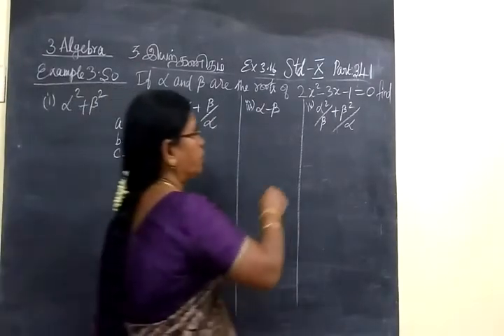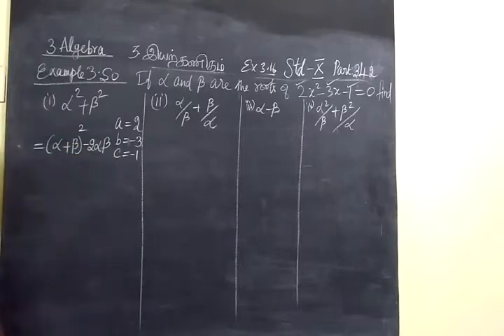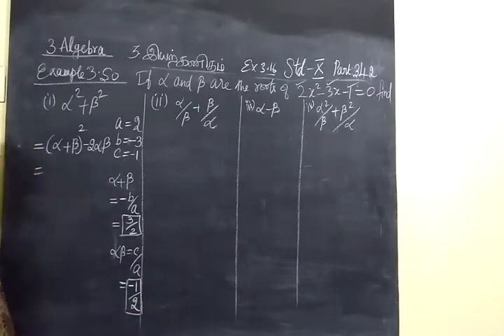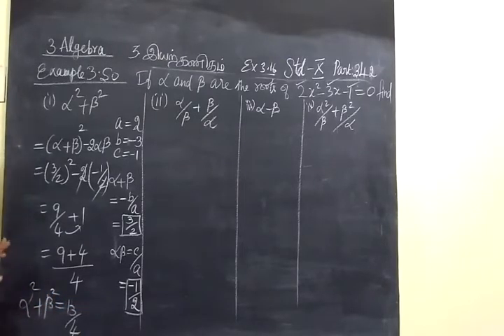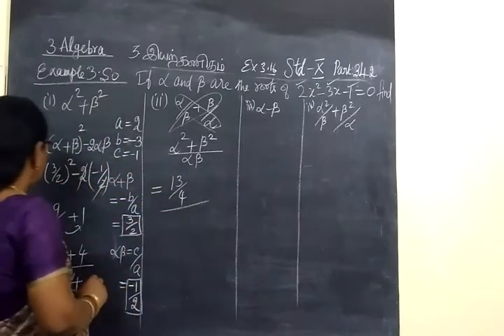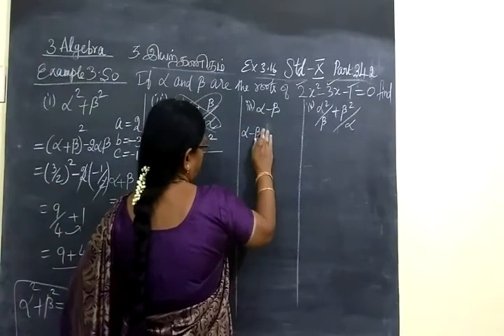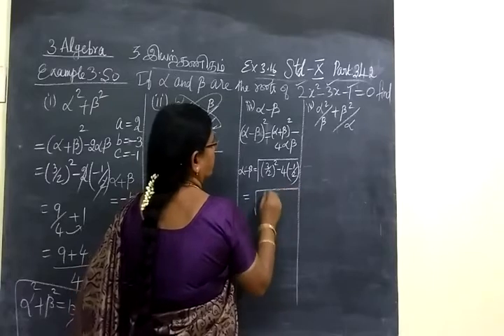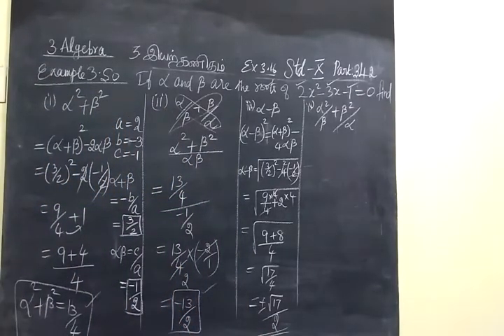TN SB 10th Maths [Part-342] Algebra examples 3.50 i-iv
இயற்கணிதம்பத்தாம்வகுப்பு